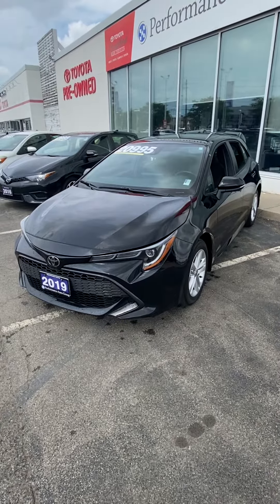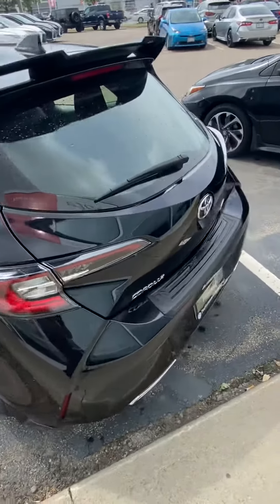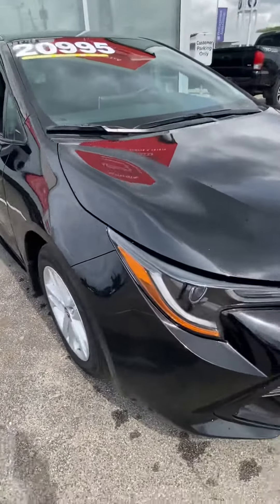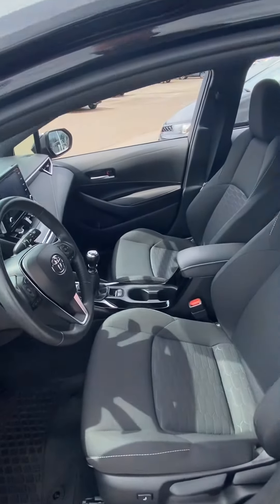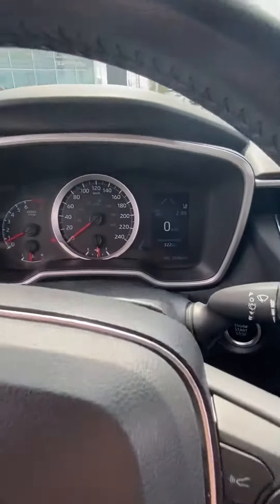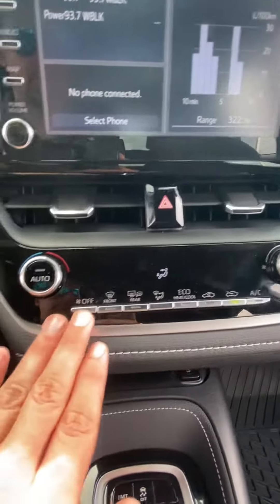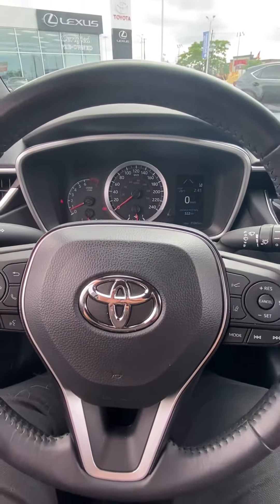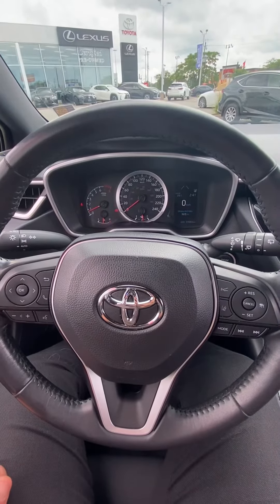2019 Toyot Corolla Hatchback SE 6 Speed Manual